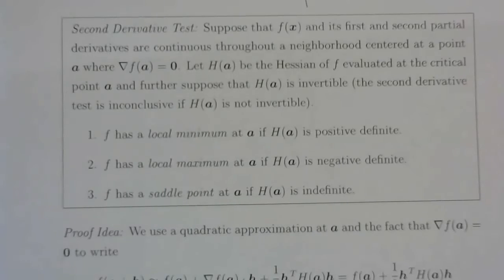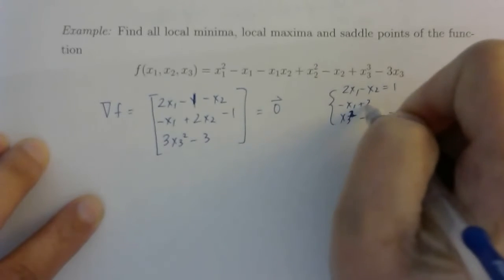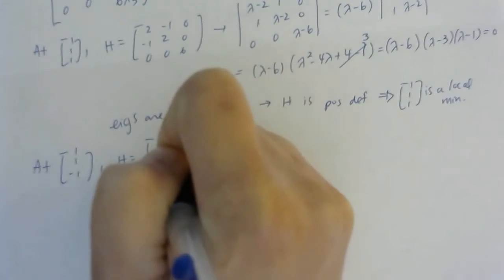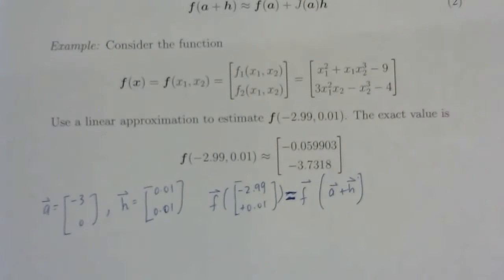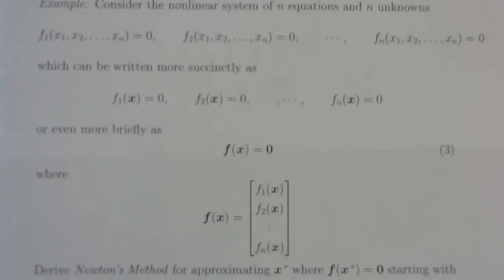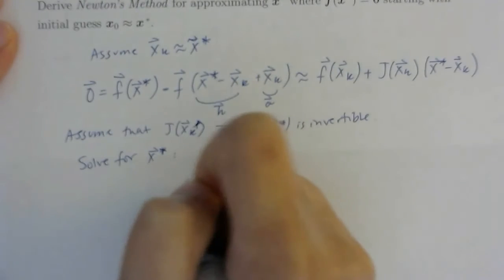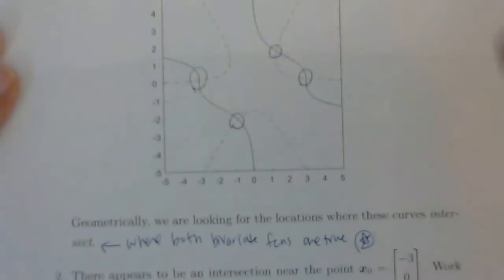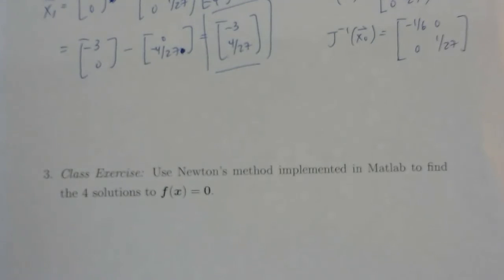lecture 15 part 2